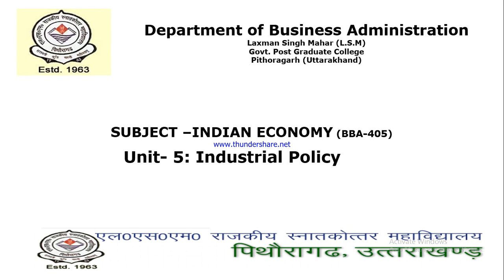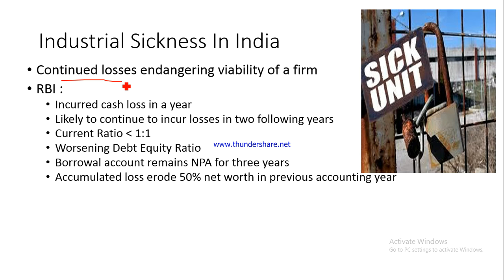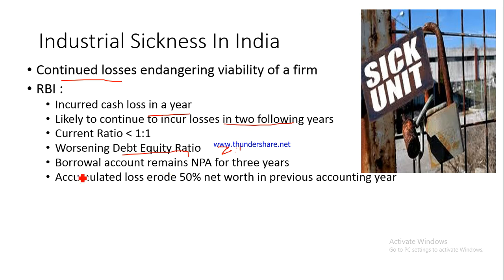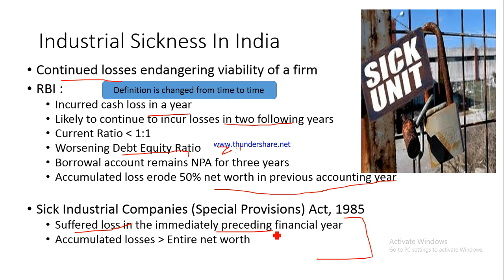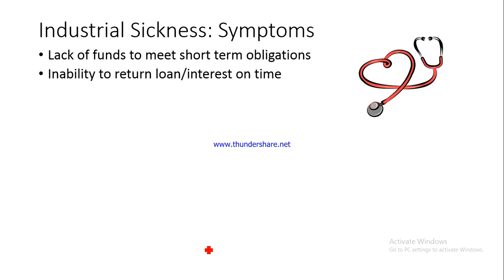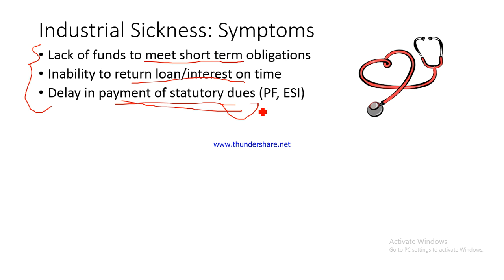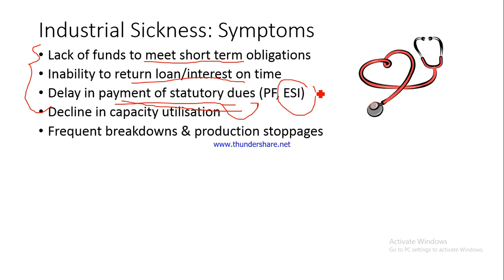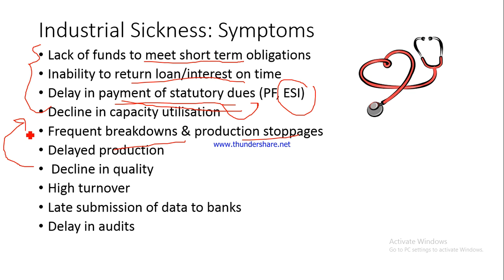(35) Industrial Sickness: Indian Scenario & Symptoms